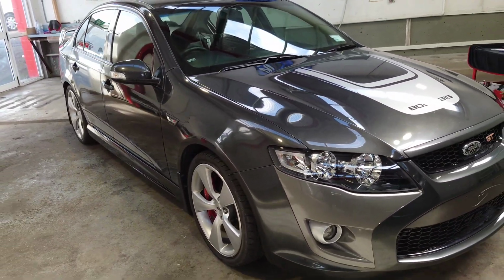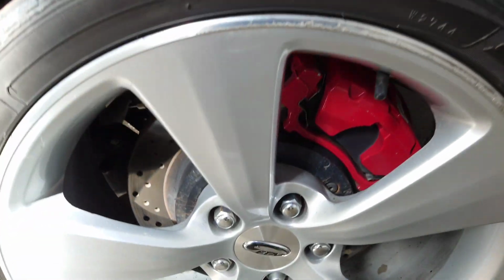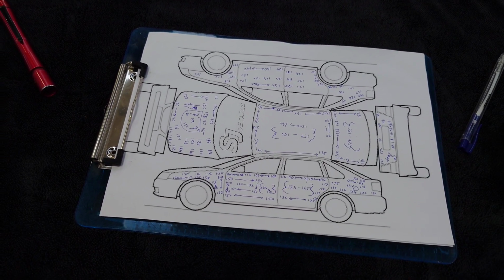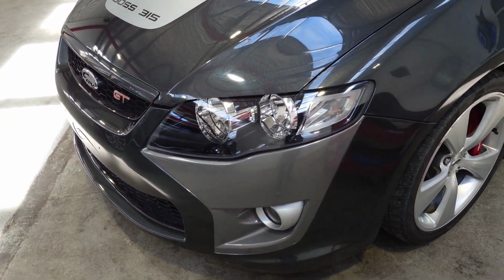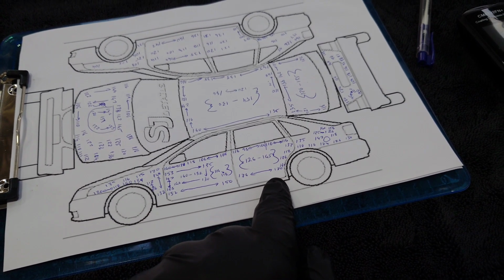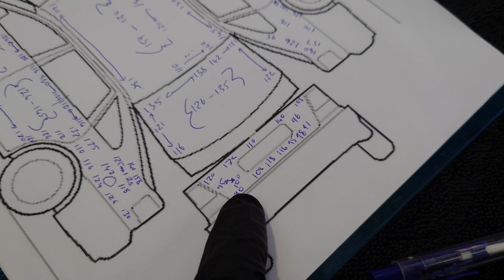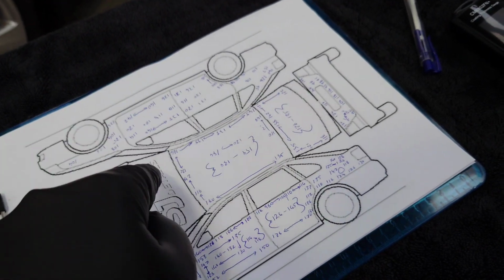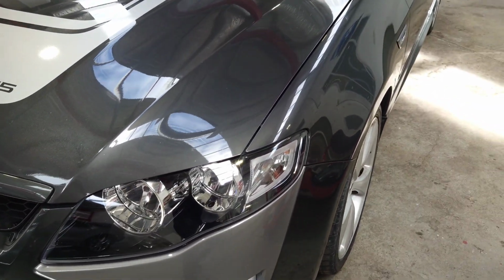Paint Thickness Inspection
paint inspection prior to paint correction